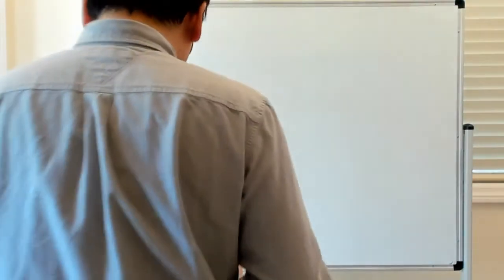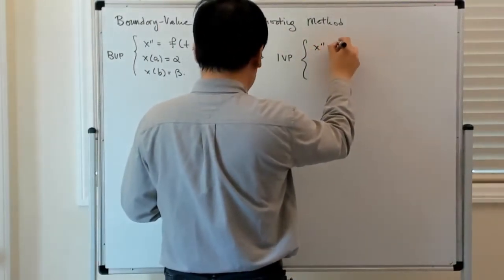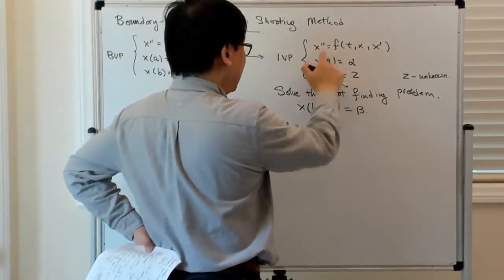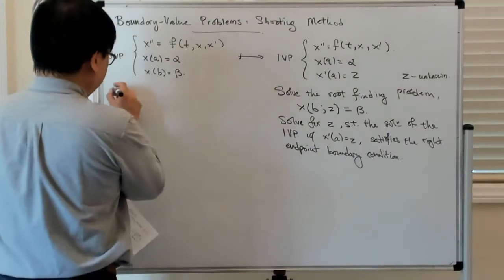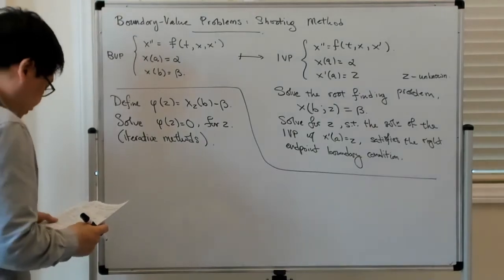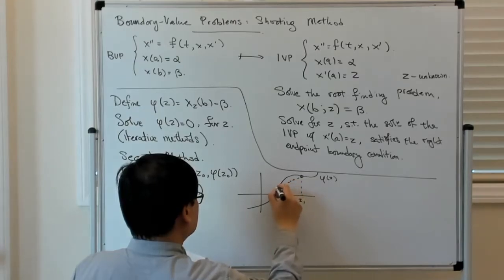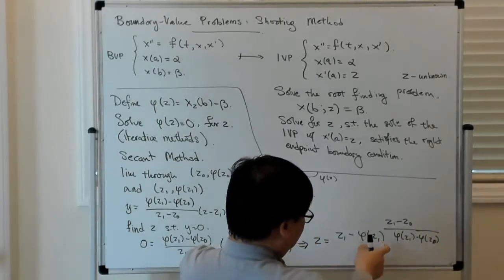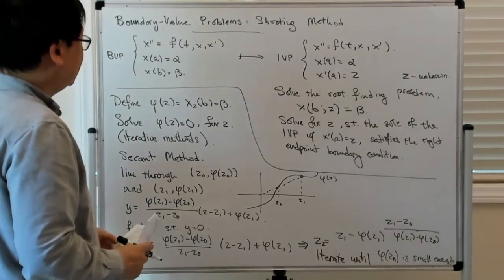Shooting method for boundary-value problems